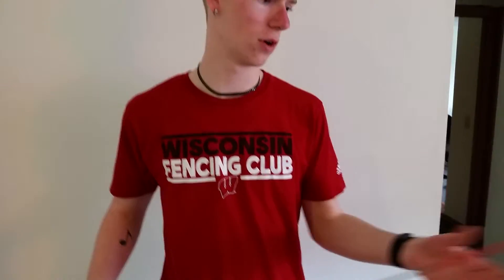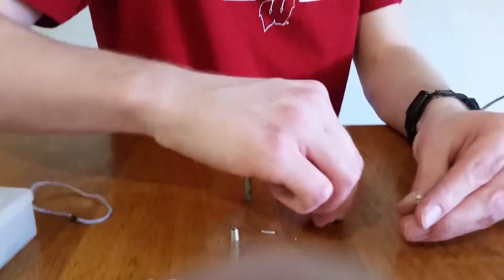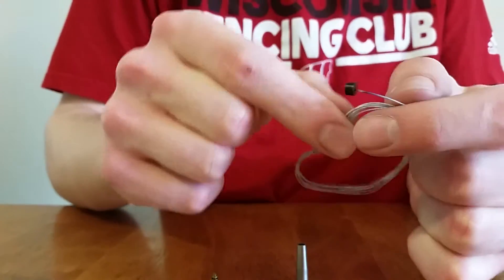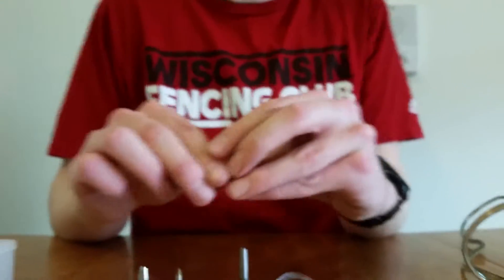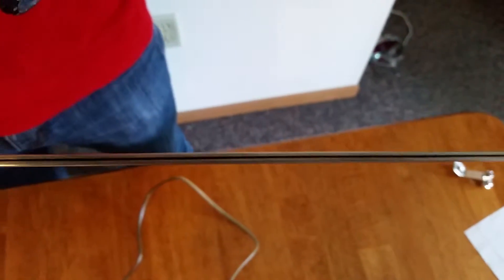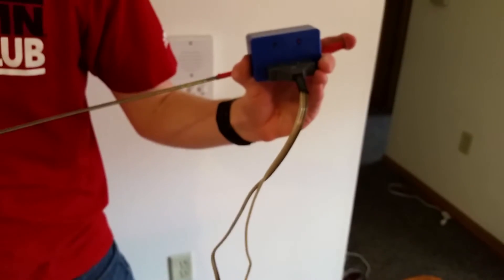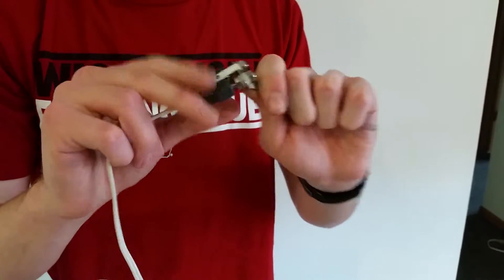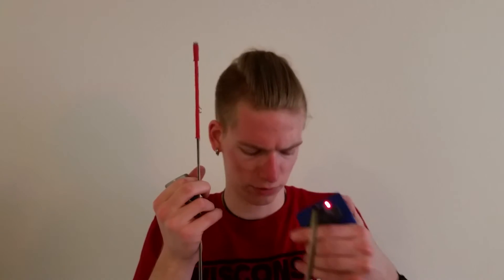Understanding Armory: A Brief Overview of the Foil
Sean explains how a foil works and talks about a few key components.